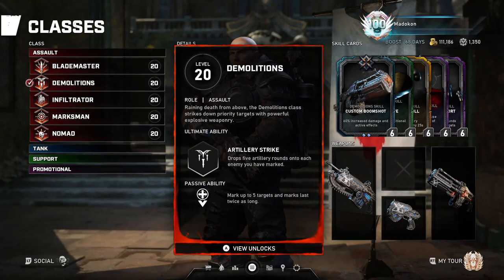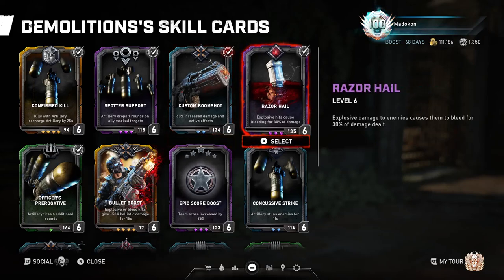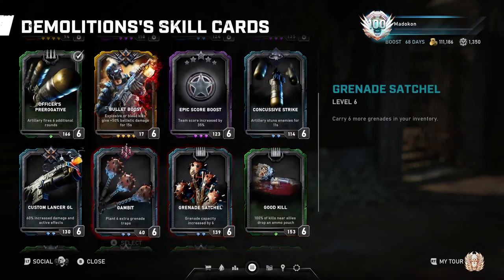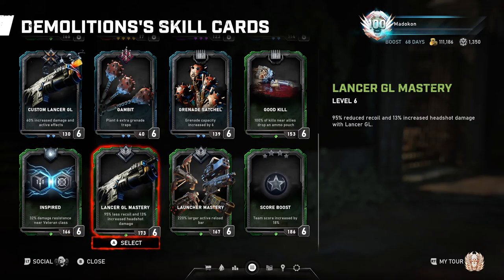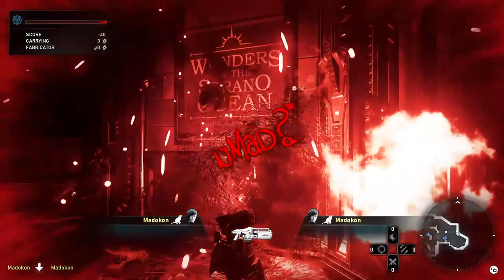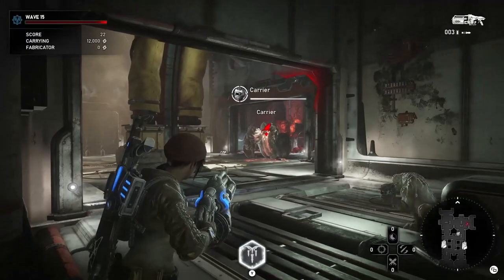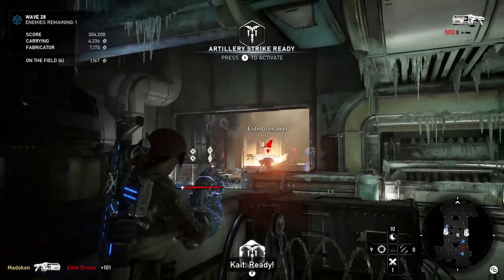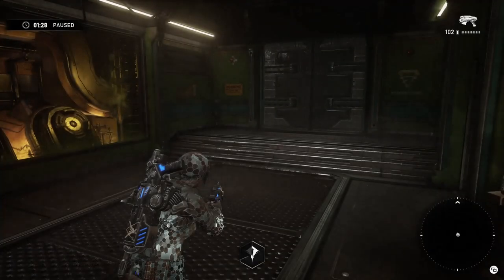Demolitions Class Skill Cards Tutorial - Gears 5 Horde + Escape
5:38 - Perks Discussion
7:17 - Assault Rifles
7:29 - Bleed Damage Weapons
9:05 - Spotter Support
9:39 - Escape Cards Setup

** Recent Change:  If you level up your Ammo Regeneration Perk to Level 10 it will slowly refill the grenades in your Lancer GL about 1 per 80+ seconds.  **